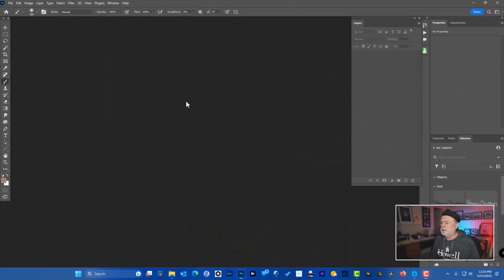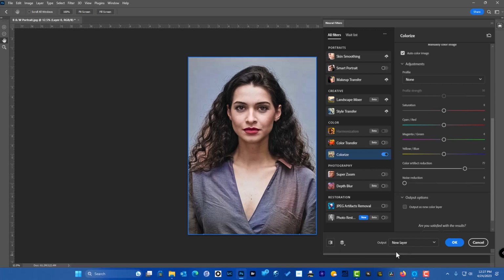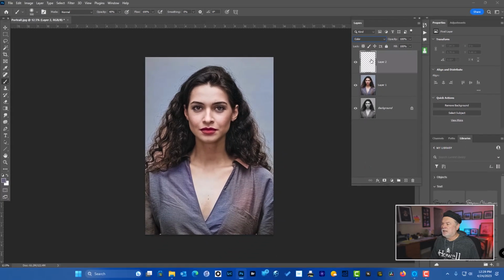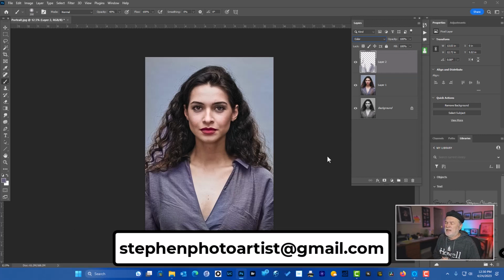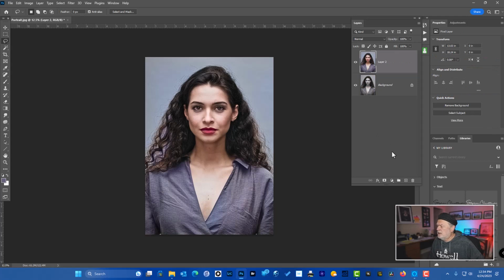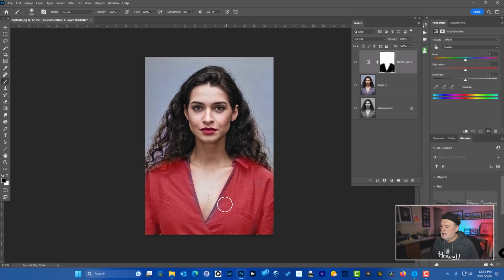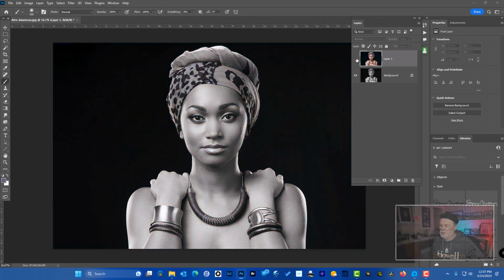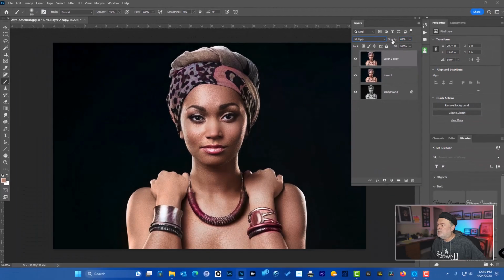Convert B&W to Color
How to convert Black & White images into color with Photoshop.